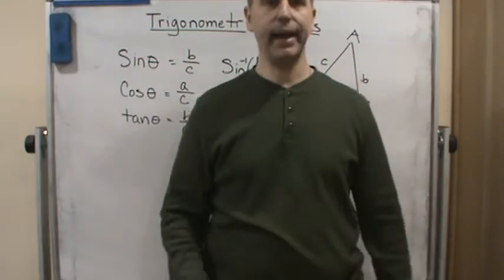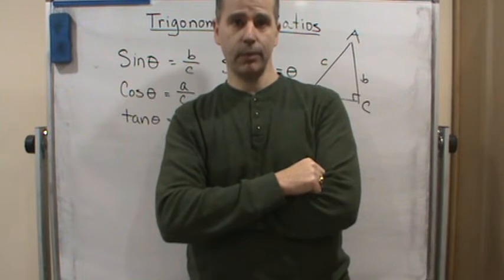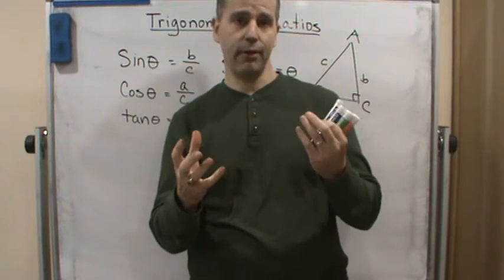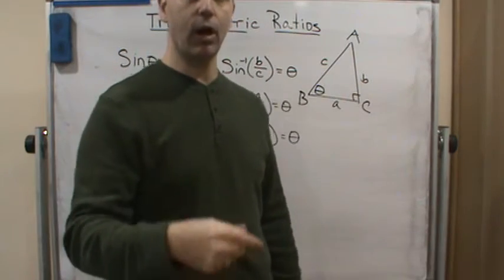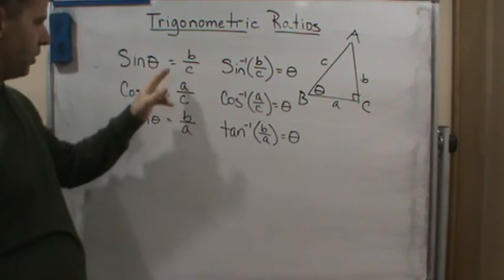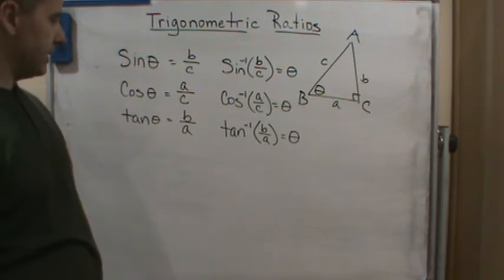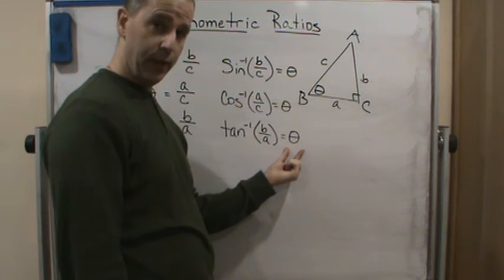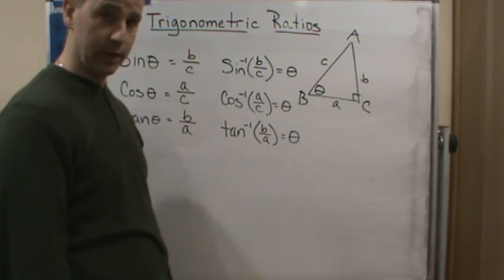WCC Tech Math Trig Ratios Inverse Trig Functions